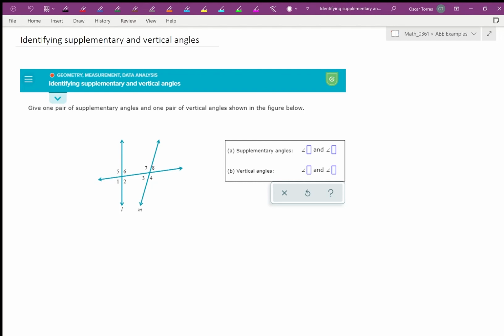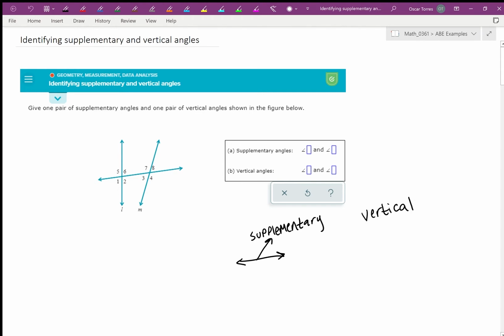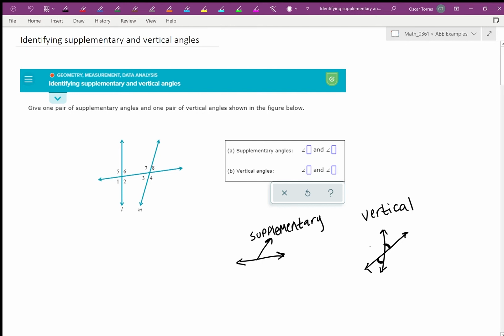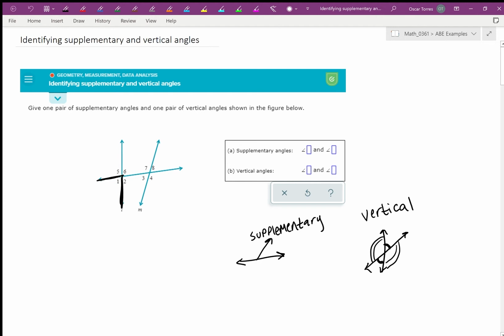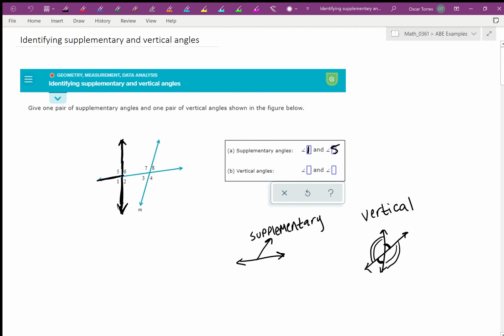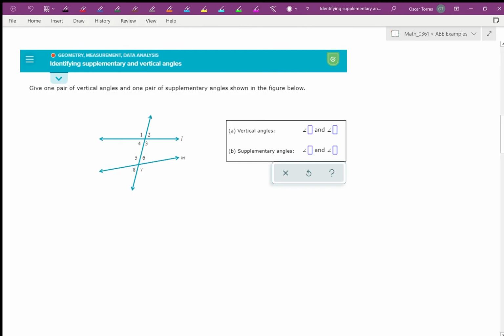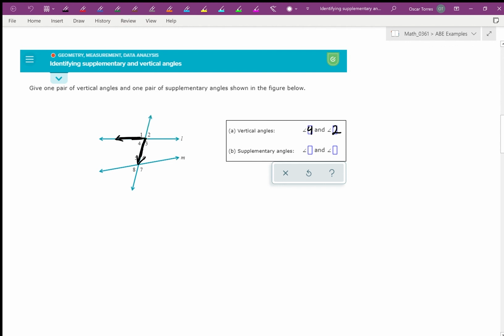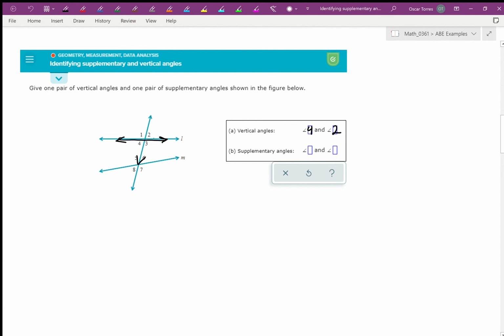Identifying supplementary and vertical angles